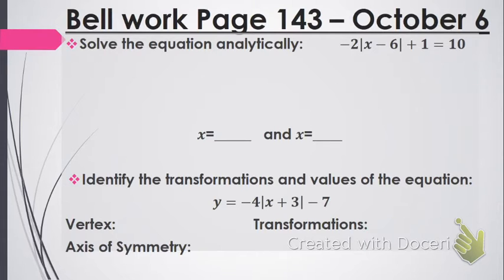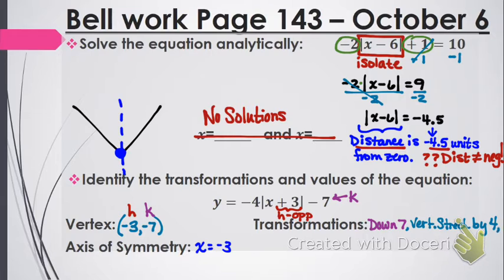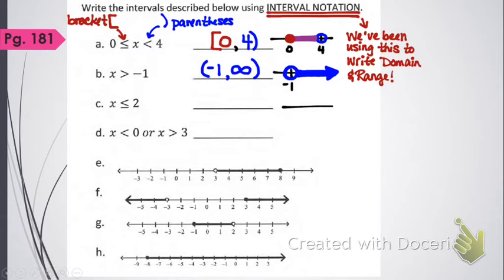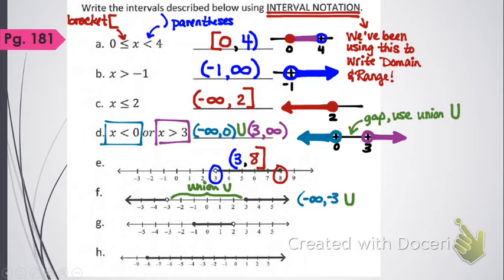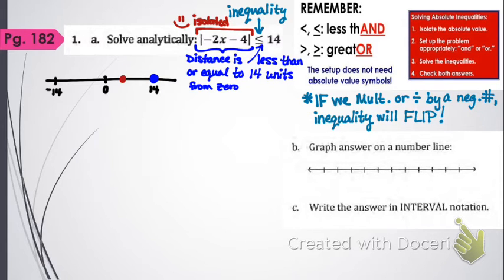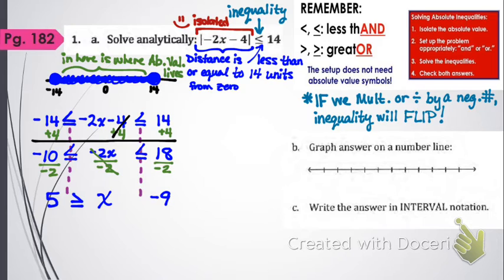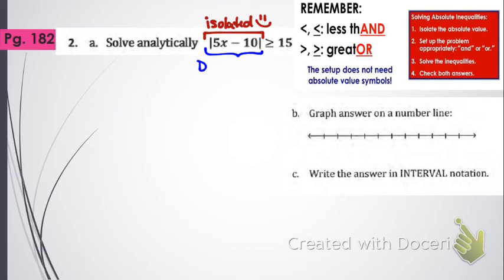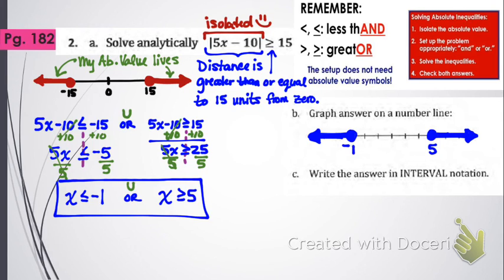Algebra 2Wednesday 10-6 Interval Notation and Solving Absolute Value Inequalities (Day 1)